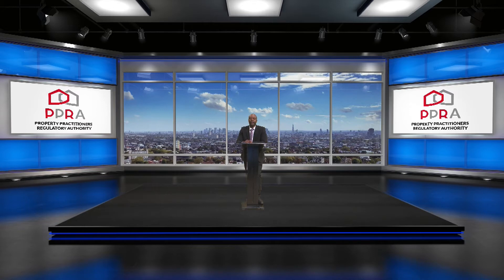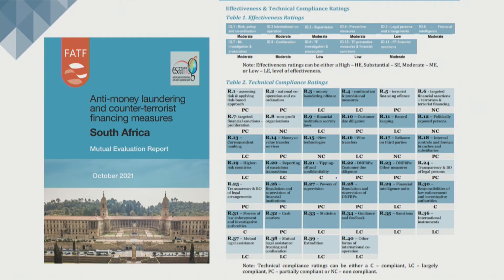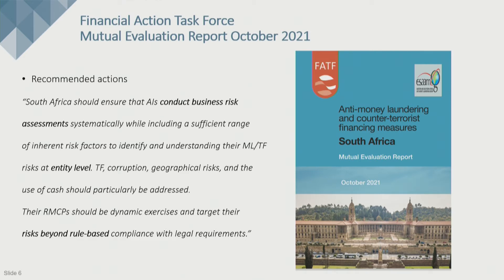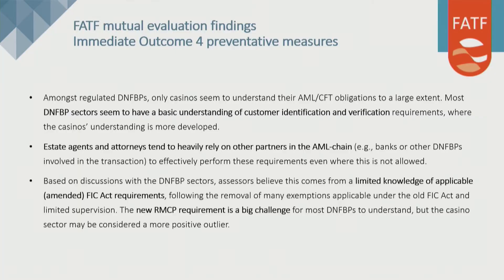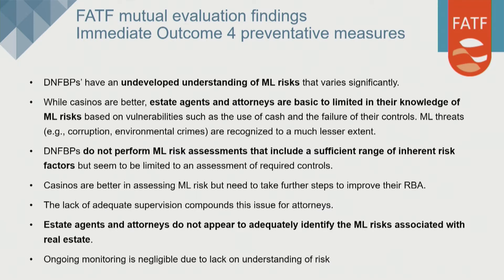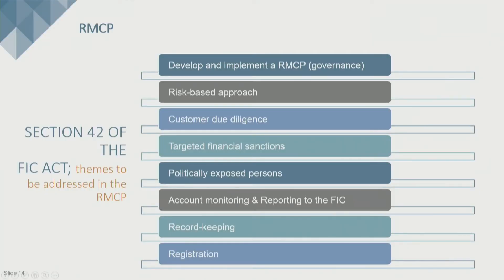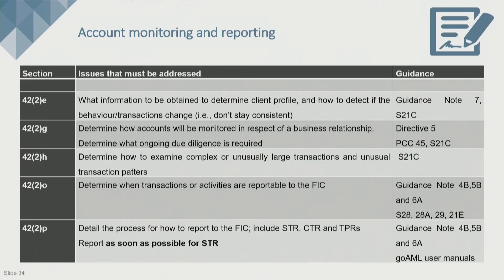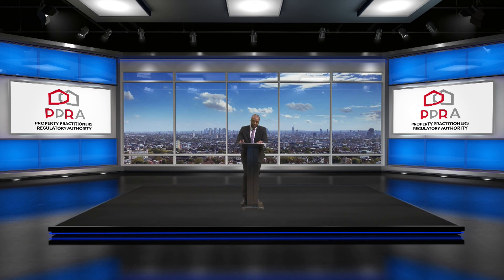Sbisiso Dlamini – FIC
CPD E-Learning